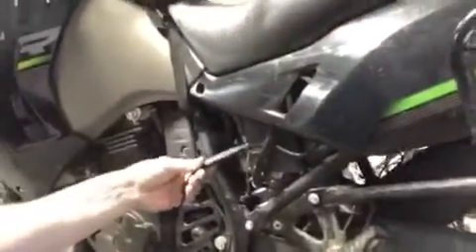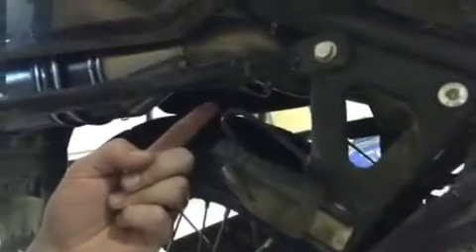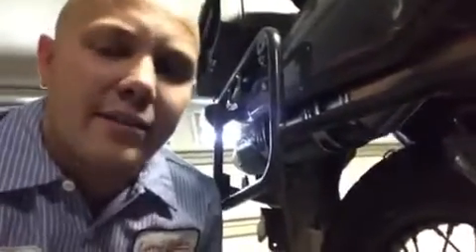MotoVlog#3 More KLR 650 Mods! Lexx Exhaust, DeWalt Trunk, Tires and More!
In this video I go over my latest mods and Carole's and my thoughts on them! Enjoy!
Lexx Exhaust
Steel foot pegs
Low profile oil drain plug
244 front and 705 rear tires
Progrip grips
DeWalt toolbox trunk